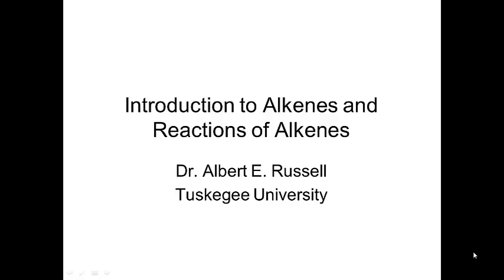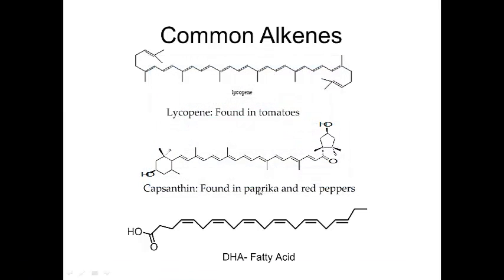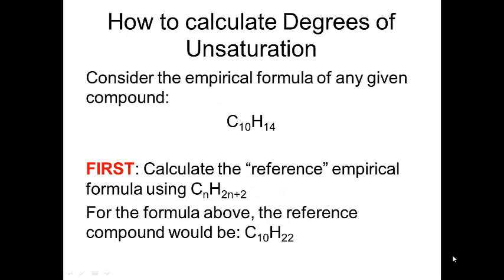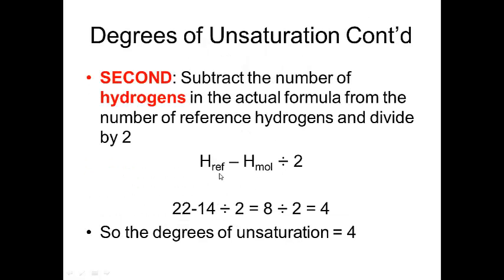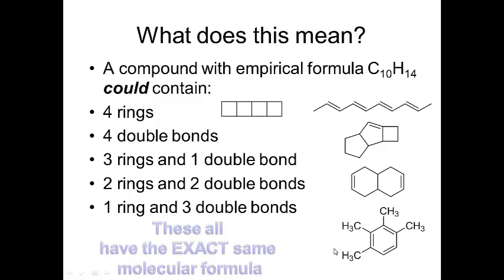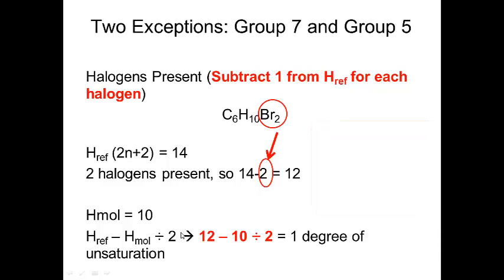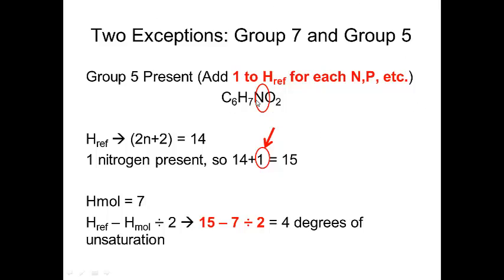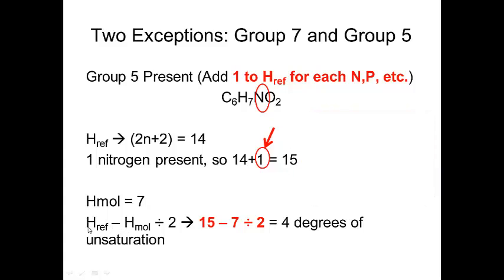Degrees of Unsaturation 2013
Calculating degrees of unsaturation; special exceptions with halogens and group 5 elements are included.